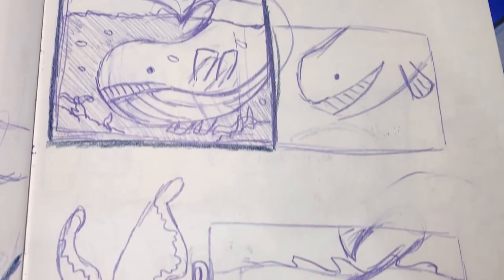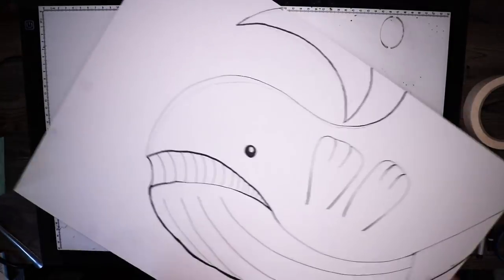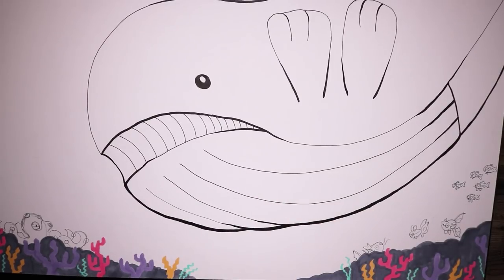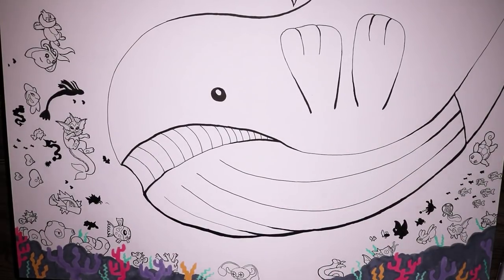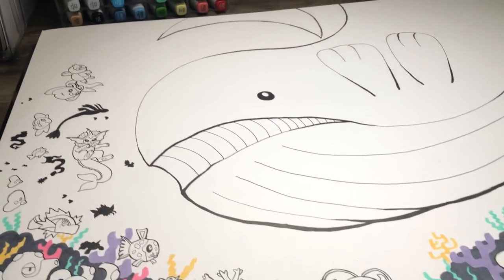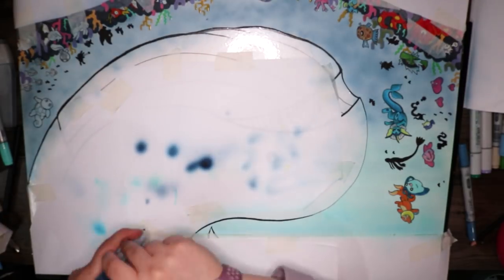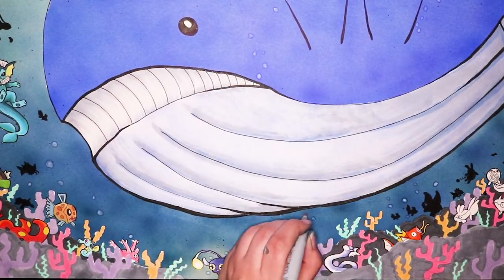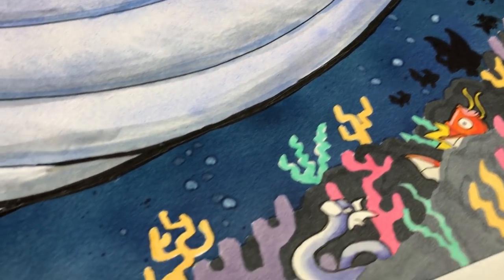GIGANTIC WAILORD Drawing! | Copic Marker Illustration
Hi everyone! Today im doing a VERY BIG copic drawing of a Wailord! HOPE YOU ALL ENJOY.

Art supplies:
Copic markers
Copic multiliners
Copic airbrush system
White prismacolor pencil
White gel pen
4B pencil for sketch
Mount board A2
Winsor & Newton masking fluid
Clear contact